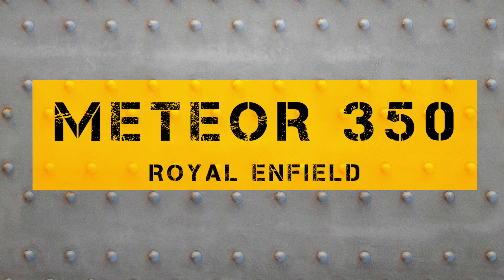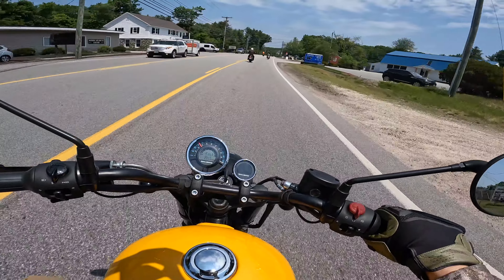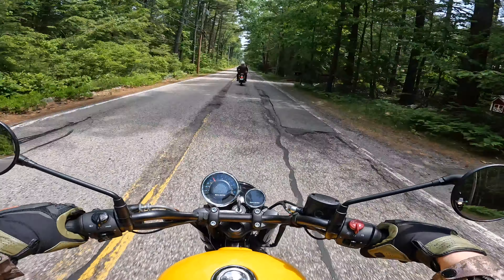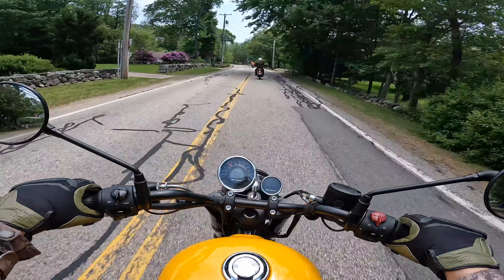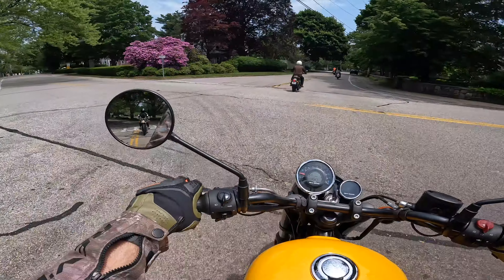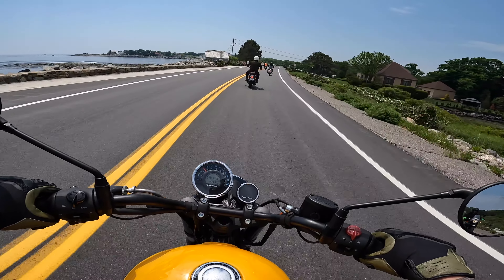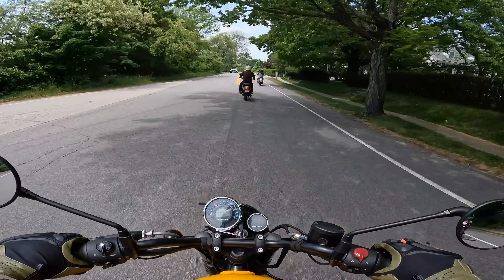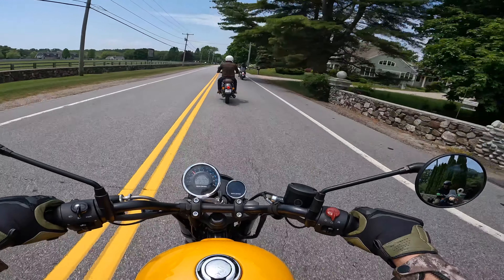23 Royal Enfield Meteor 350 Review and TEST RIDE!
for 2023 Royal Enfield is at it again with new bikes, like this gem, the Meteor 350! Single cylinder thumper, basic no-frills, but doesn't feel super cheap! RE baseline motor 350 put on the Meteor and 'spiffed' it up a bit. Nice display, layout, pretty solid platform for all around riding.
Royal Enfield is making it affordable to ride again!

Camping Gear:
RIDE SAFE